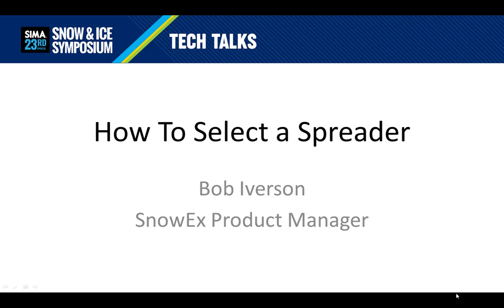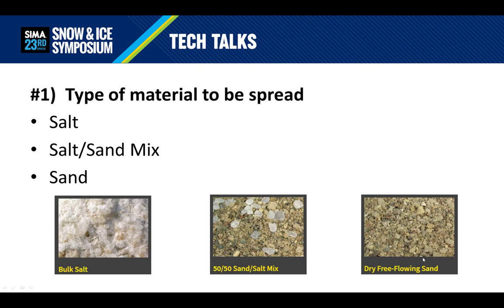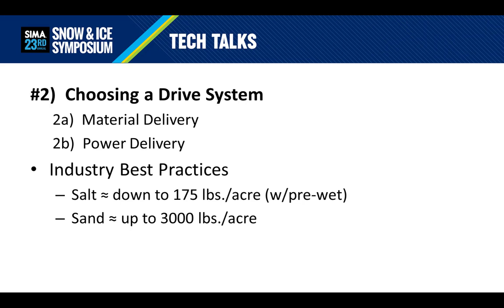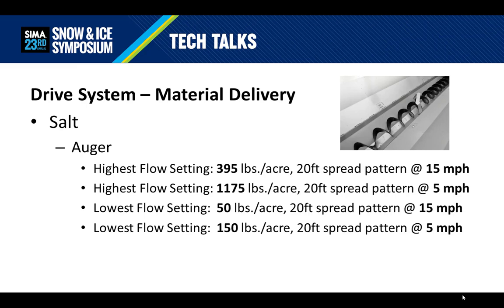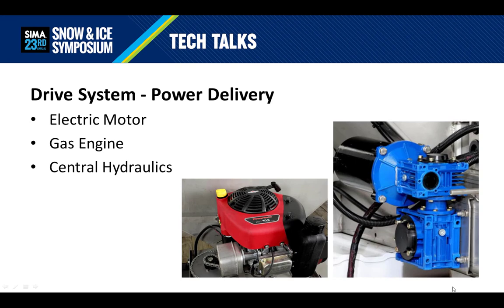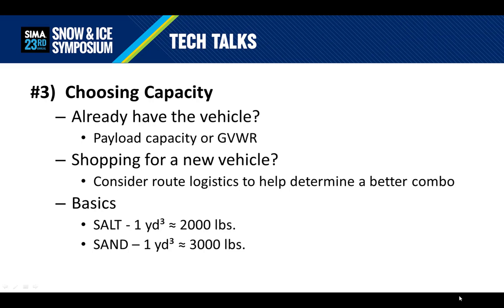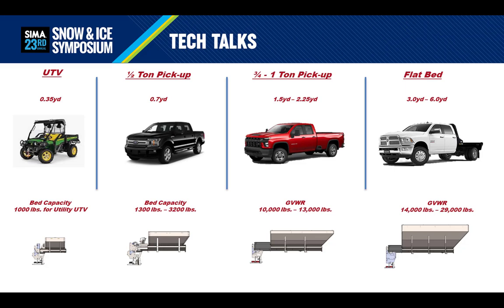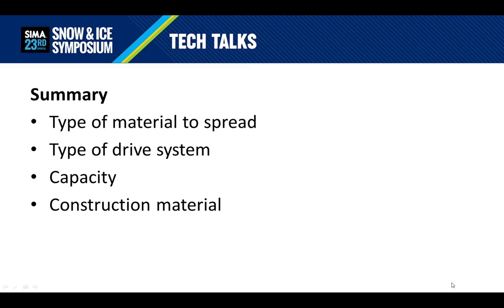Tech Talk: How to Select a Spreader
Bob Iverson, SnowEx Product Manager, discusses the many variables that go into selecting a spreader that best fits your specific needs.